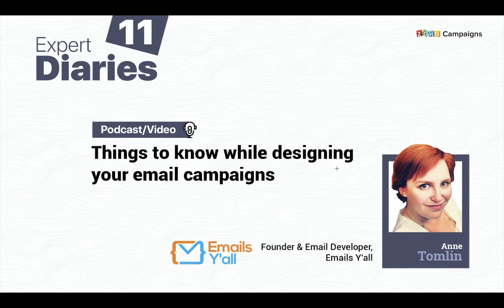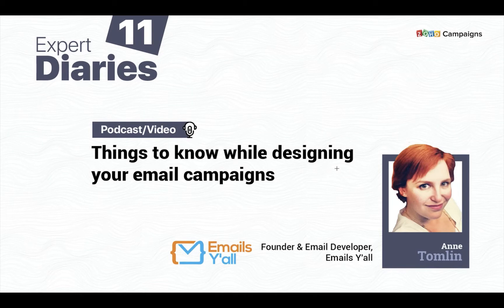Zoho Campaigns - Expert Diaries 11 - Things to know while designing your email campaigns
Gone are the days when emails were designed with just single width and plain layouts. Responsive emails shape today's email marketing design, and help you get your brand's message out there to your target audience. So, as marketers, it's important to understand how to design these responsive emails that convert. Shall we get ready to hear some best practices?

Welcome to The Zoho Campaigns Expert Diaries. In this episode, we have Anne Tomlin, the Founder of Emails Y'all. Anne has a celebrated expertise in HTML email coding, and she's a designer who stays up-to-date with all the latest design trends. She’ll be speaking about the key points to remember while designing email campaigns.